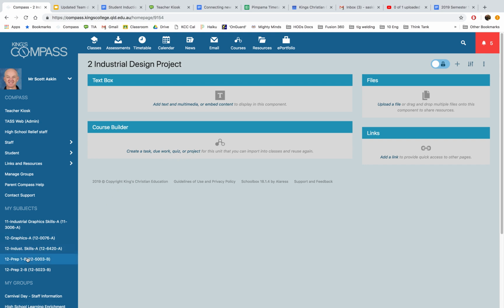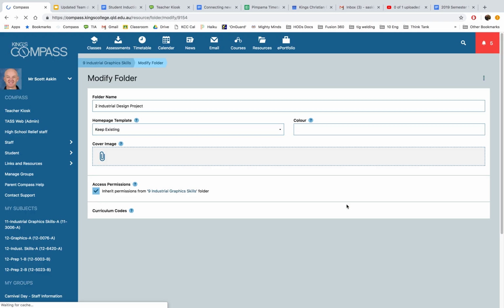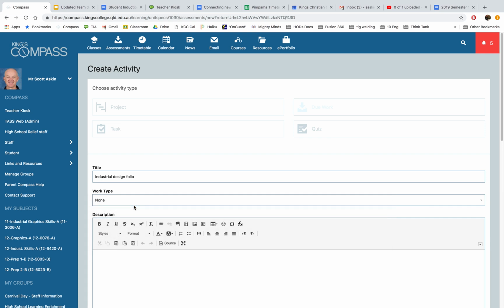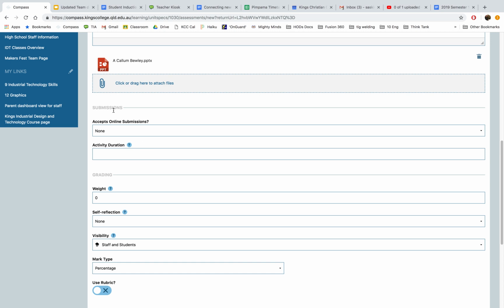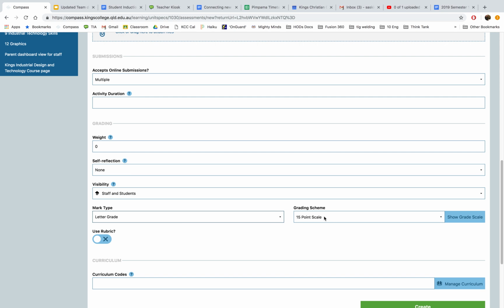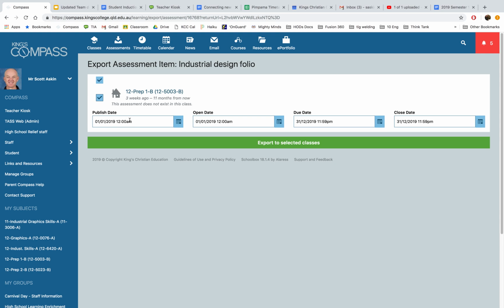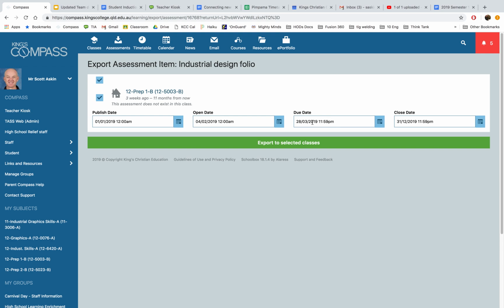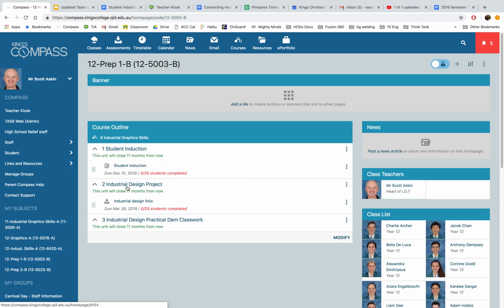3 creating a DW in a unit and then pushing it to the class page